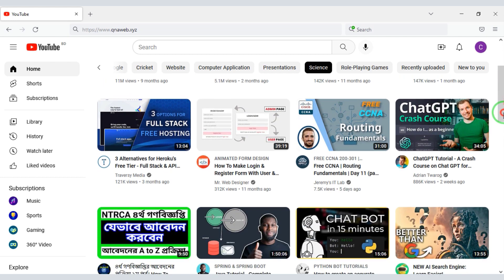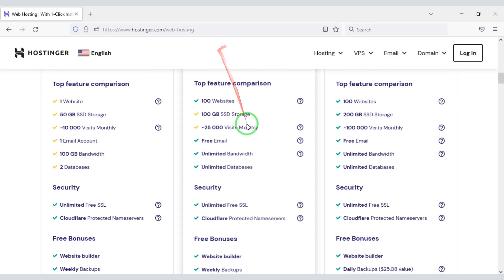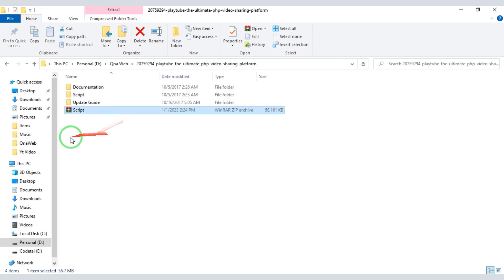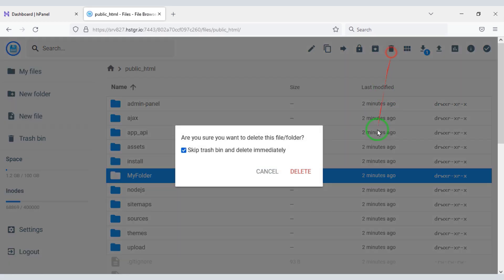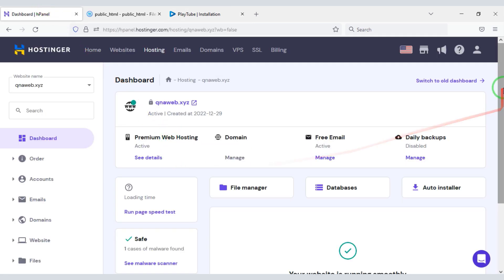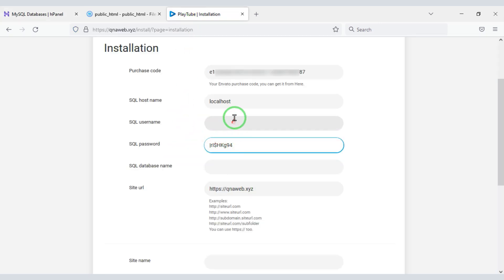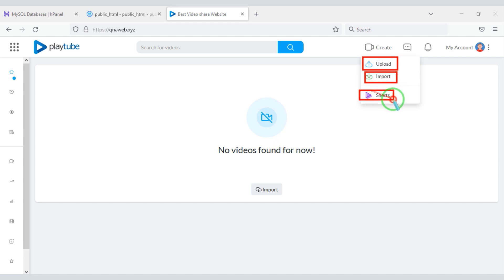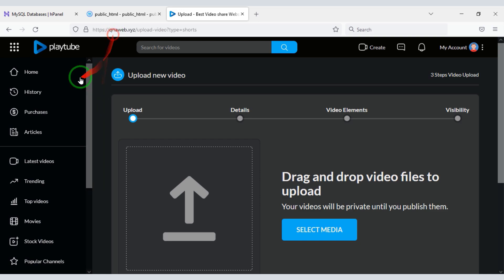Complete YouTube like website source code | YouTube clone PHP script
Hi Do you want to create a video sharing website like YouTube? So please watch this video completely. Because in this video I will teach you step-by-step how to create a video sharing website like YouTube. You don't need to know any programming language to create this website.